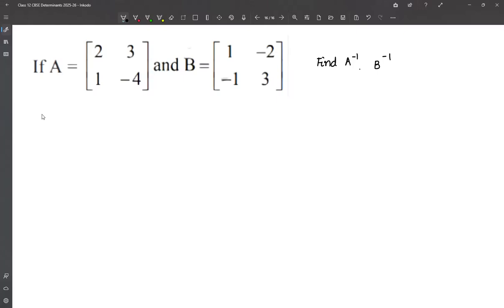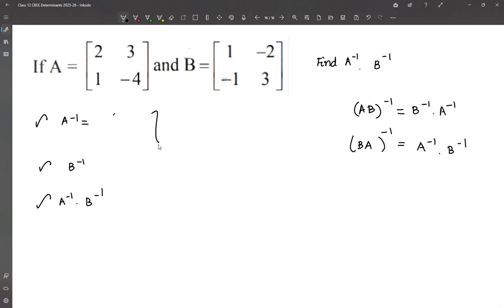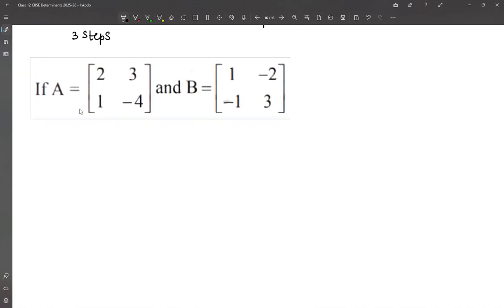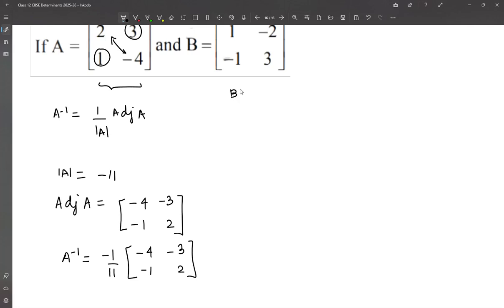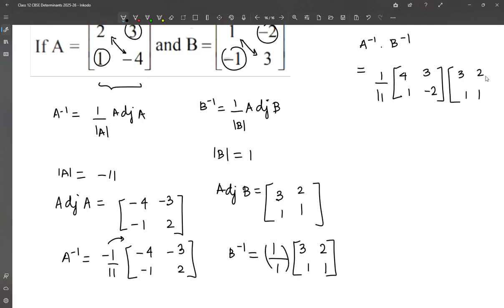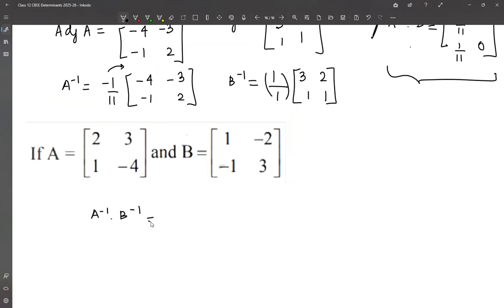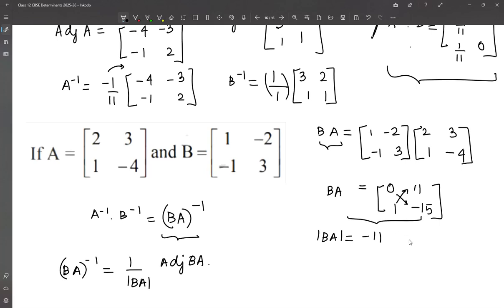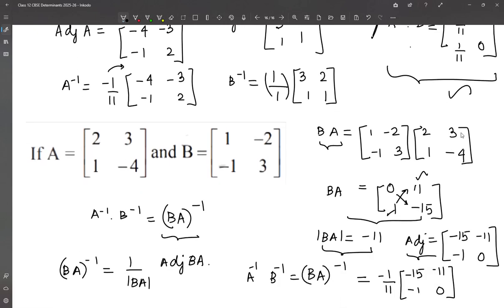Using the property inverse of AB = (Inv of B)(Inv of A), find the matrix A–¹ B–¹ | Determinants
This is question is based on the property of determinants.
Given A and B matrices, you are required to find the product of A inverse and B inverse. Of course you can solve by finding A inverse and B inverse but there is much efficient way of solving - using the property of inverse of matrices.

SD Institute  offers online tuitions to students from Class 10 to 12 of both CBSE and Tamil Nadu State Syllabus.
Subjects handled: Science and Maths for Class 10; Maths, Physics and Chemistry for Classes 12.
Medium of instruction: Tamil